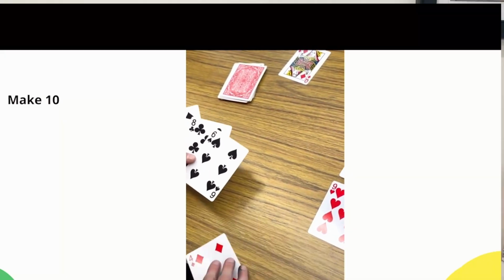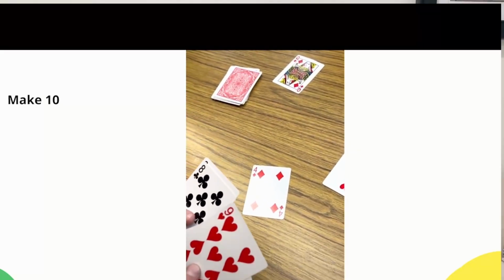Make 10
In this video Kathy Minas explores the importance of incorporating math games in upper elementary classrooms and beyond. She introduces a card game called Make 10 and shares two videos of students playing the game. Then, she shares ways to connect the game, including students' moves captured as number sentences and equations, into future learning experiences. This game integrates addition and subtraction, but can be adapted to include multiplication, division and even order of operations. This video is ideal for elementary, middle school and high school teachers, coaches and school leaders.